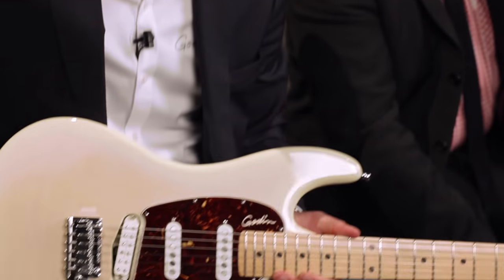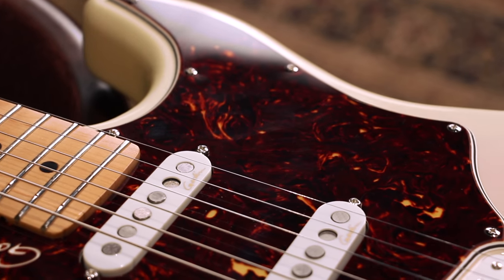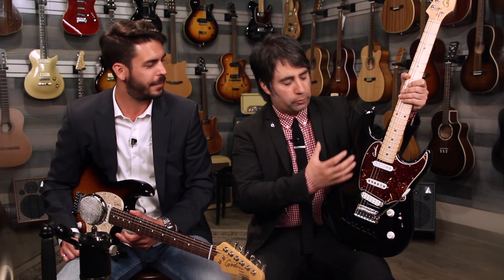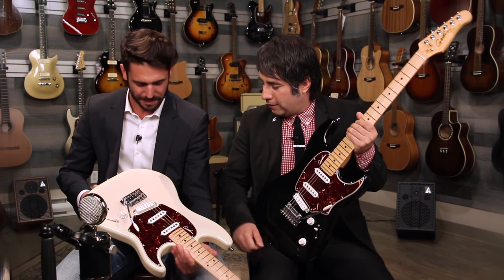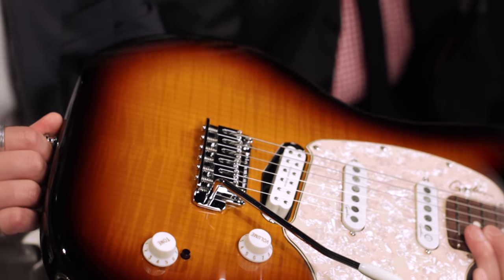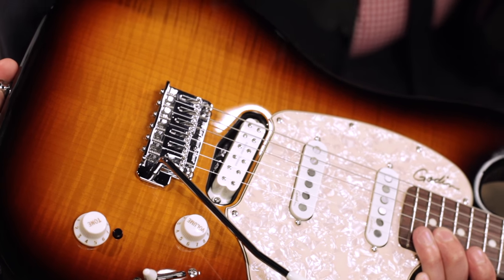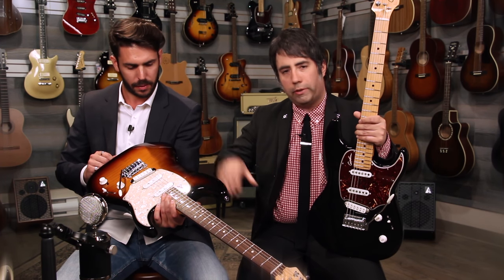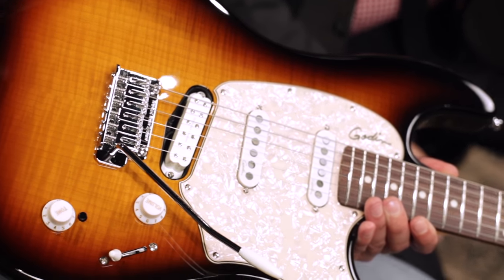Godin Progression Plus "COLORS"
Learn everything about our Godin Guitars Progression Plus.
This video feature the different color choices.
Vintage Burst, Black and Trans Cream.

Info on the guitar : The Progression Plus further expands on its predecessor’s tonal triumphs and features 2x Godin GS-2 single-coil pickups in the neck & middle positions, along with the added crunch & bite of a Seymour Duncan JB Jr.™ single-coil-size ‘rails’ humbucker in the bridge. It also features a new ergonomic, rounded contoured body, the Godin High-Definition Revoicer system, Godin Tru-Loc Trem, and a 5-ply pearloid or tortoise shell pickguard.